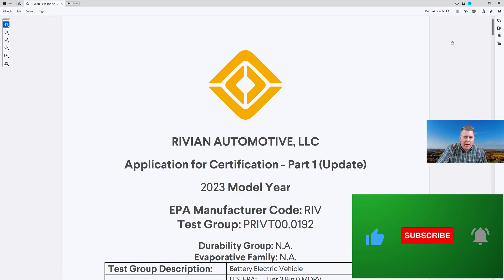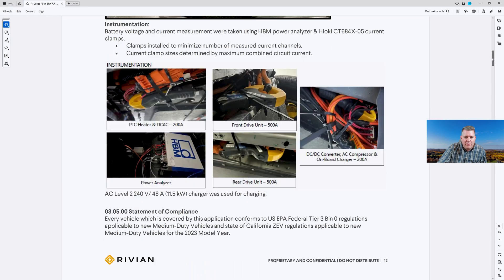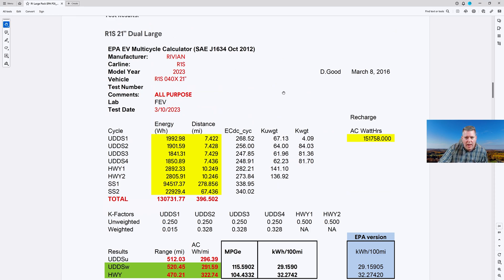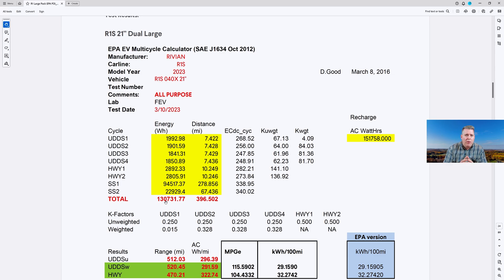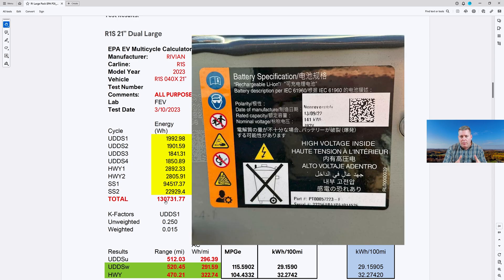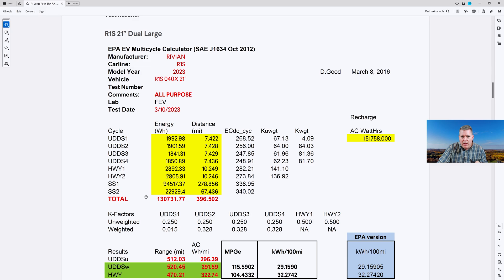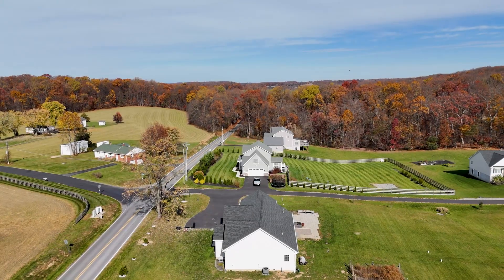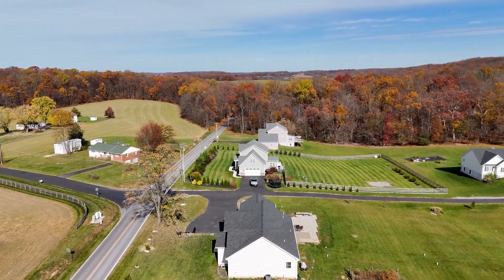Rivian Max Pack - EPA Capacity + Pros & Cons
Rivian Max Pack Capacity

In this video we walk through the EPA documents for the Rivian R1T & R1S vehicles with both the large battery and the max pack battery.  The EPA documents reveal the usable capacity of each battery pack.  This information allows us to extrapolate the difference in capacity between large and max battery packs.  With this information we are able to make a more informed decision on if the extra cost of the max pack battery is worth it.  We review the pros and cons of max pack as well to find out if it is really worth the extra cost.

0:00 Intro
1:02 Large Pack EPA
3:36 Max Pack EPA
4:45 Pros & Cons
7:00 Wrap Up